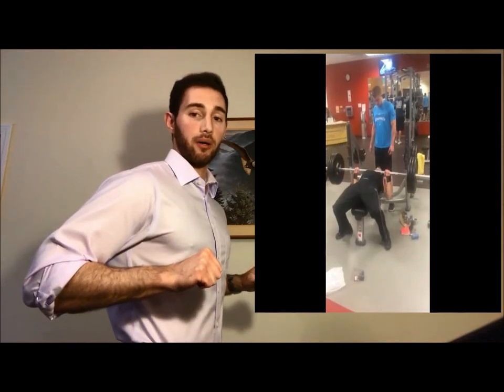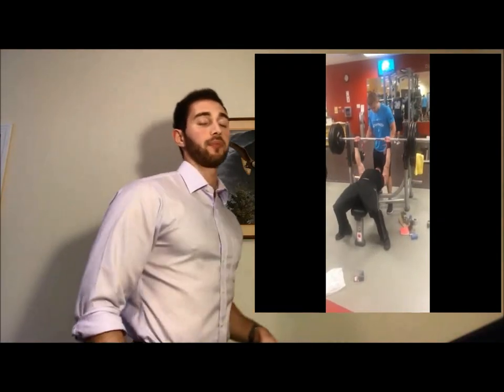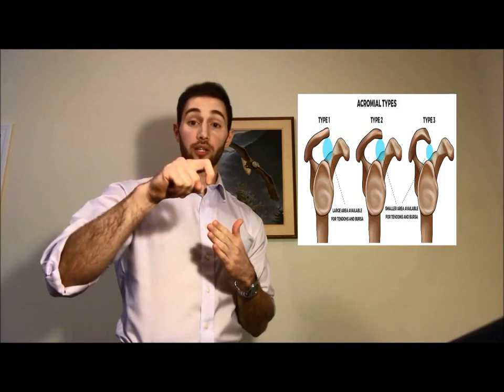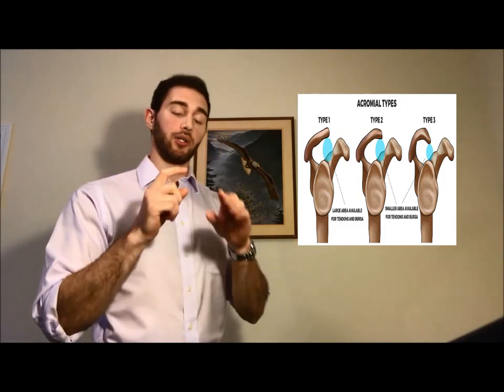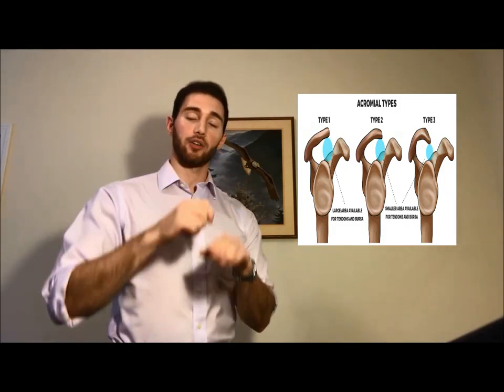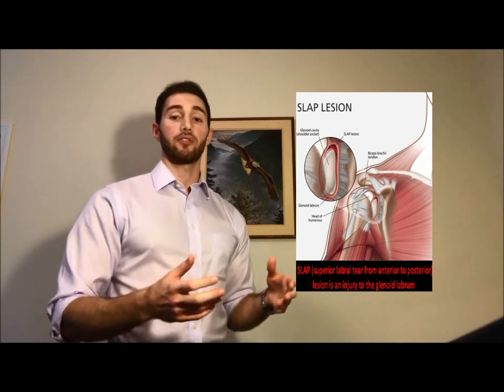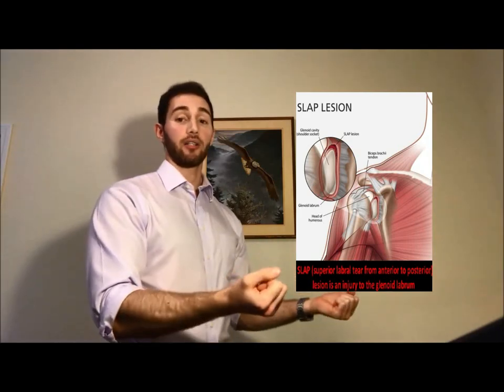Bench Pressing with Shoulder Pain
Shoulder pain is unfortunately very common in our discipline. Here are some tips to help you through it and to hopefully avoid it down the road. If you're dealing with something more serious make sure you see a qualified PT or MD.